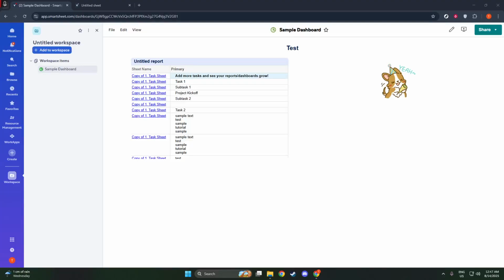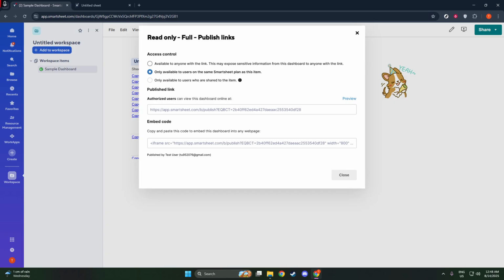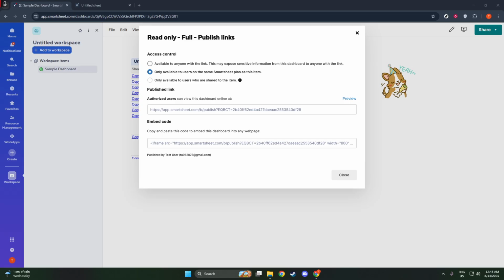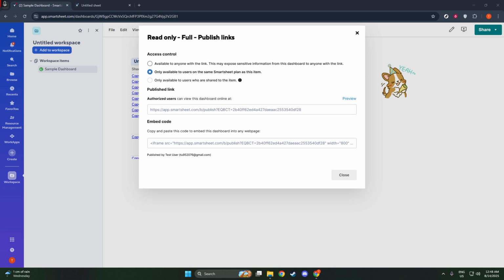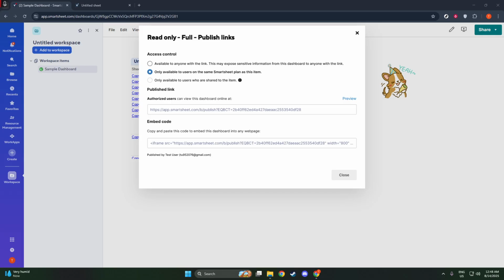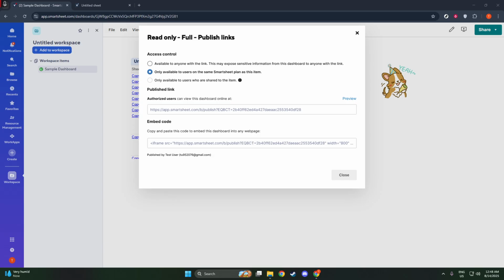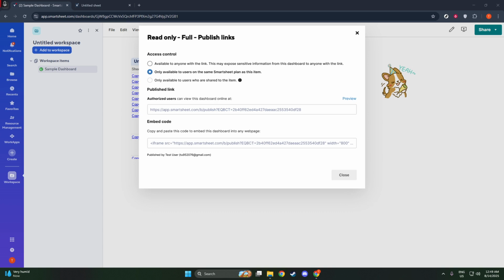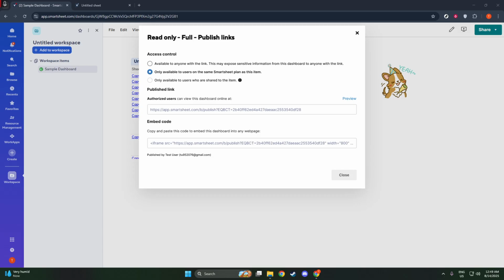How to Make Smartsheet Dashboard Public [2026 Full Guide]